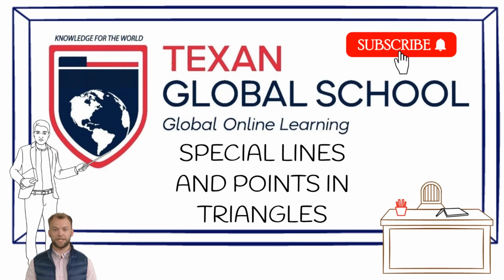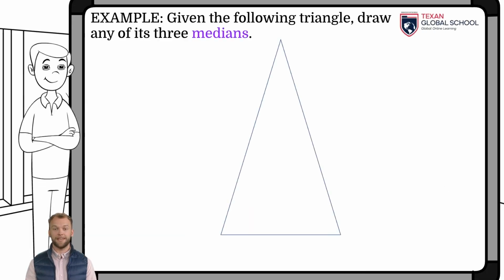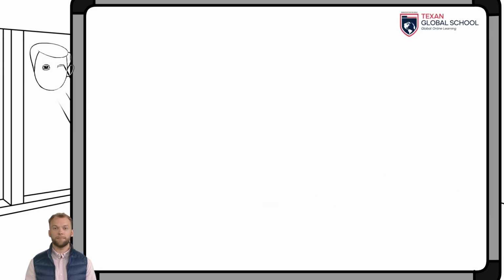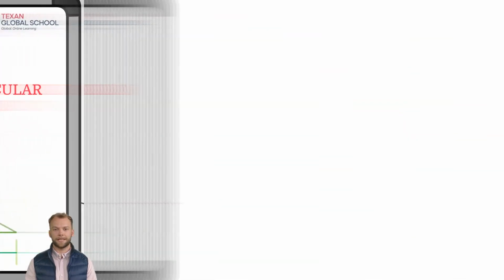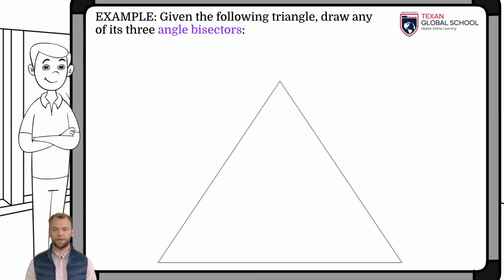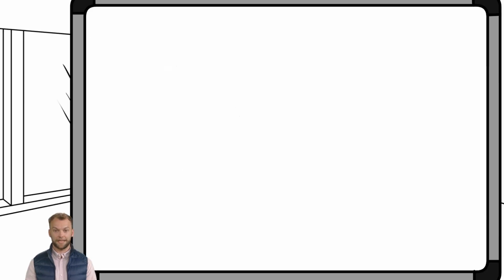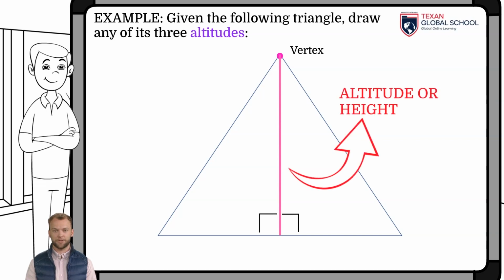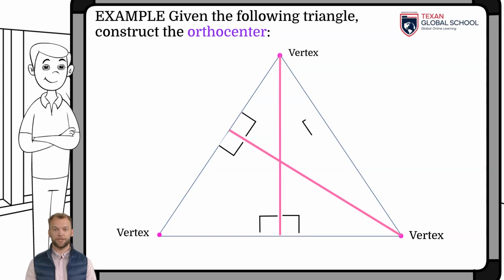Special points and lines in triangles | Trigonometry | Geometry | Mathematics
Special points and lines of the triangle are analyzed. Median - Barycenter, centroid, or center of mass. Perpendicular Bisector - Circumcenter. Angle Bisector - Incenter. Height or Altitude - Orthocenter.

Special Points and Lines in Triangles:
[00:16] Special Lines in Triangles
[00:25] Median – Triangle
[00:33] Example – Draw of Median
[01:26] Barycenter – Triangle
[01:30] Example – Draw of Centroid
[02:00] Perpendicular Bisector – Triangle
[02:06] Example – Draw of Perpendicular Bisector
[03:03] Circumcenter – Triangle
[03:08] Example – Draw of Circumcenter
[03:40] Angle Bisector – Triangle
[03:46] Example – Draw of Angle Bisector
[05:03] Incenter – Triangle
[05:08] Example – Draw of Incenter
[05:35] Altitude or Height – Triangle
[05:42] Example – Draw of Height
[06:38] Orthocenter – Triangle
[06:43] Example – Draw of Orthocenter